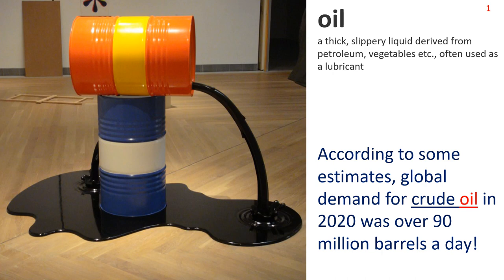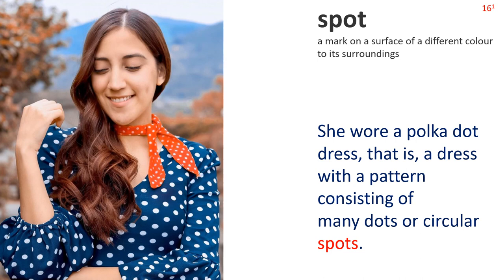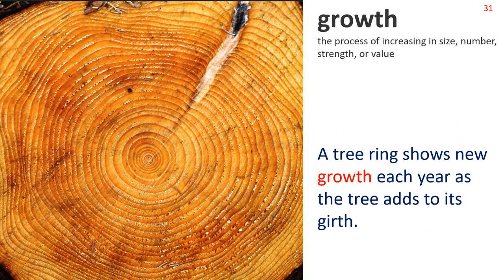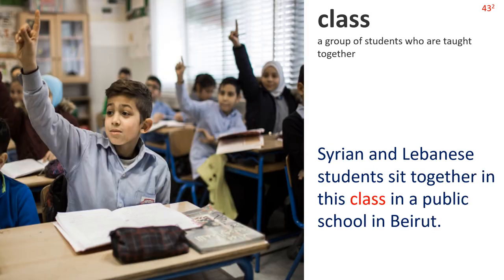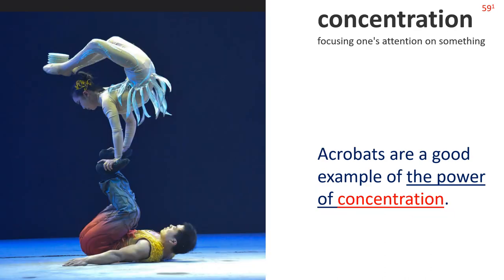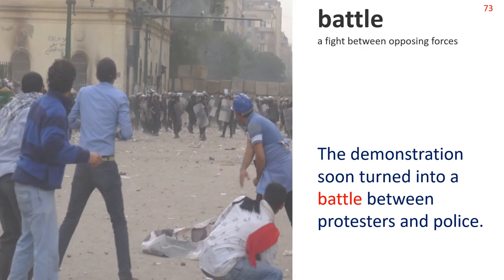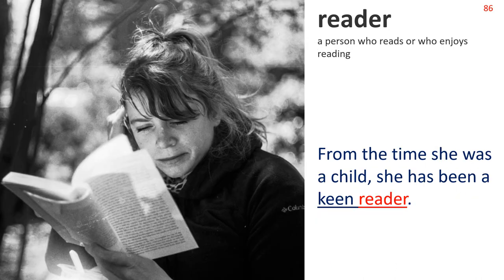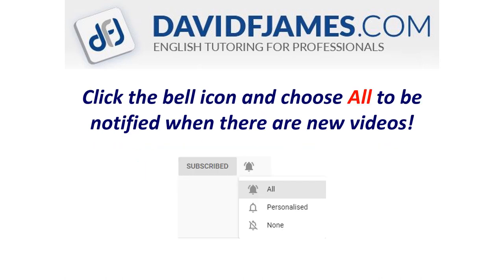1000 COMMON NOUNS 1-100 (135 Illustrated Examples)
**VIDEO CHAPTERS**
00:00 1000 COMMON NOUNS 1-100 Introduction
00:20 Nouns 1-50
16:50 Nouns 51-100
31:37 How to use this video

Hello Community!

You are currently watching "1000 COMMON NOUNS 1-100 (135 Illustrated Examples)"

Enlarge your English vocabulary with this list of 1000 common nouns in English. The goal of the playlist is to provide 3000 English words that are important for students to learn. The playlist will expand to include 1000 nouns, 1000 adjectives, and 1000 verbs.

Each word is given a clear definition. Then a picture and sentence example provide a clear connection so the word is easily remembered. The sentence example provides context for the word and where additional meanings exist for any given word, multiple illustrated sentence examples are provided.

By learning these words in English and their meanings, your fluency will skyrocket. The word lists are split into 100 word modules. It is essential to repeat each module. Once a day for 7 days is recommended.

Common English collocations are indicated in the sentence examples by an underline. Pay special attention to the collocations and your naturalness when speaking English will greatly improve.

Here then are the most common English nouns, the English nouns most often used by intermediate to advanced, and native speakers.

Image Credits

Image credits for are included in Slides 142-148 at the end of the video. All illustrations and photographs used in this video are under the following categories.

The image may be used for almost any business, personal, educational or charitable purpose as long as a credit is published to the creator of the image.